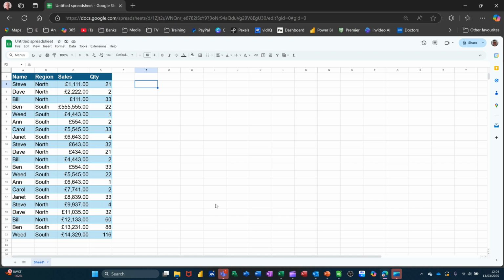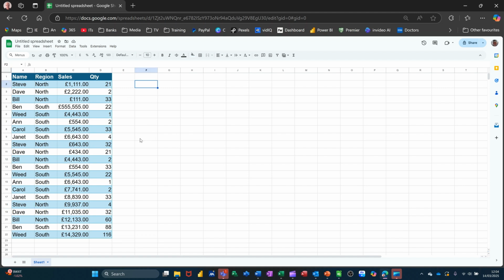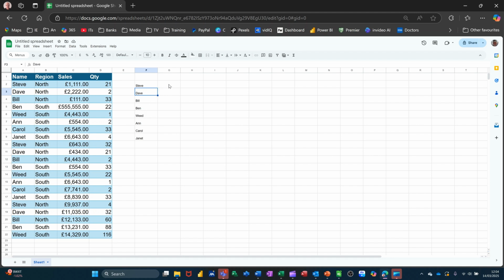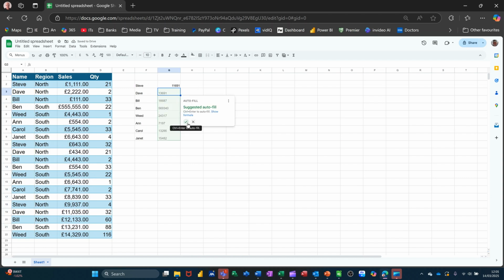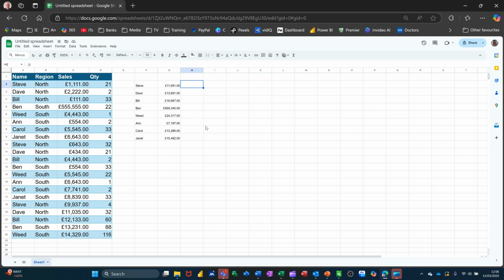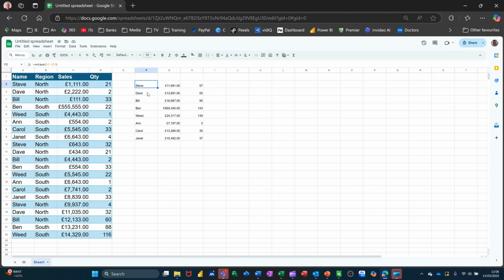Google's SECRET Function You Never Knew Existed!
Today, I'm diving deep into Google's secret functions, and I challenge myself to uncover at least three features you probably never knew existed! Unlock the hidden power of Google! In this video, we're going to reveal a SECRET function that you never knew existed! From productivity hacks to search engine mastery, this game-changing feature will take your Google experience to the next level. Watch until the end to discover the ultimate Google tip that will make you wonder how you ever lived without it!